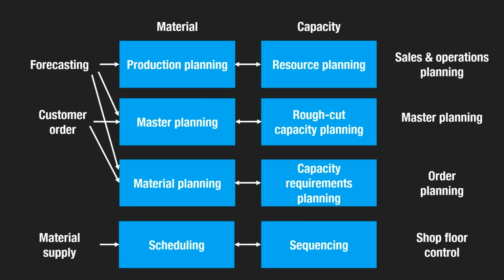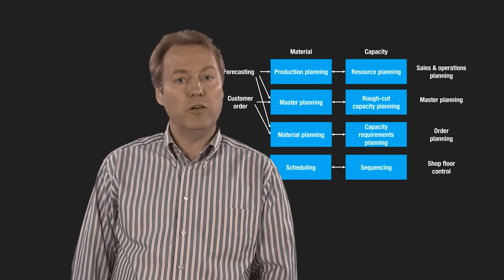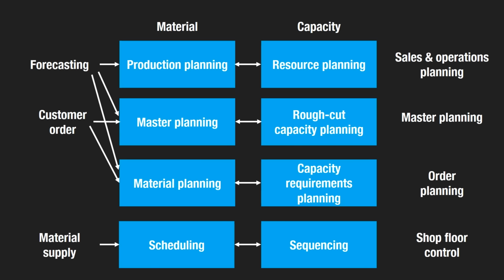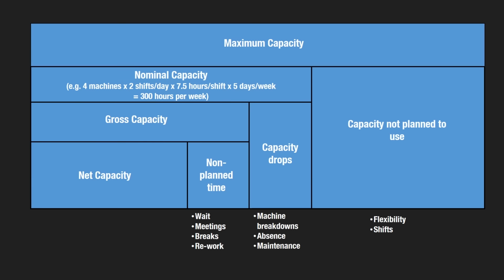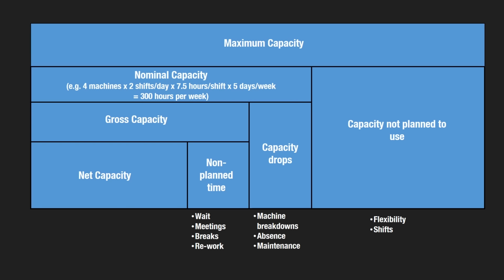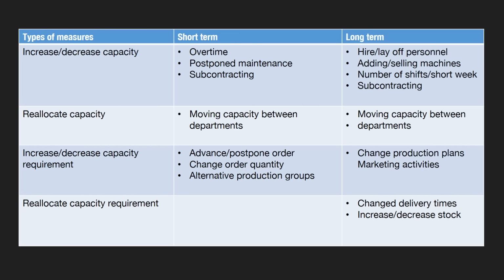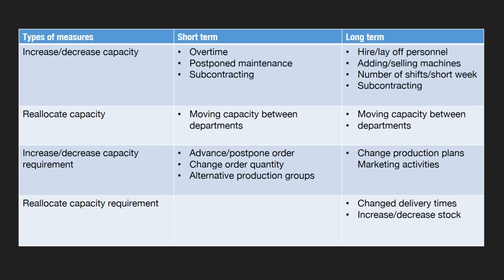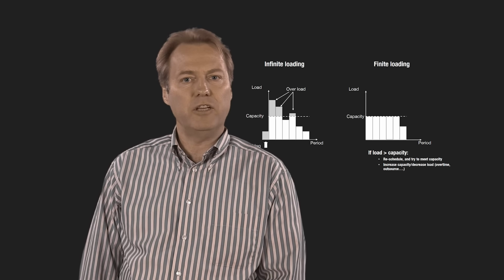CHMMCSCM2016-V009900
Log2_W2_M13.2_02.mp4